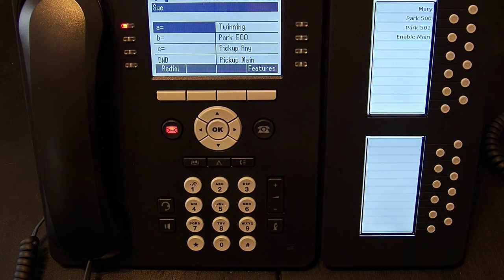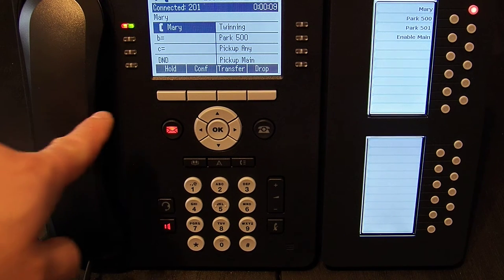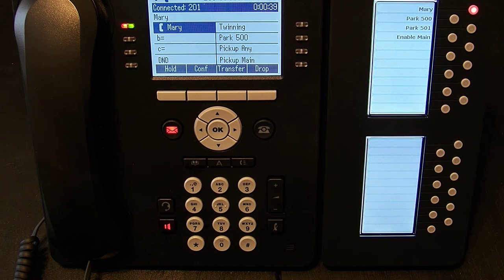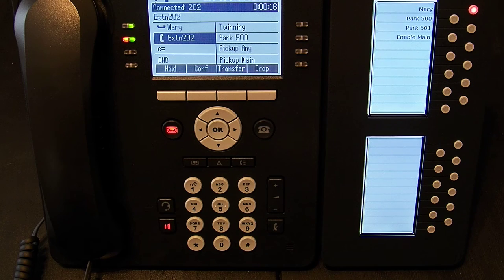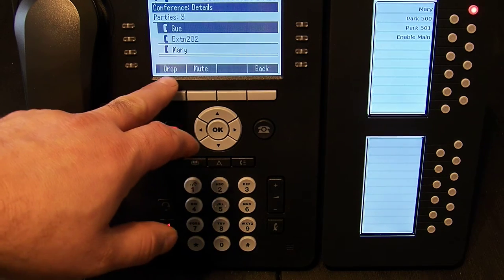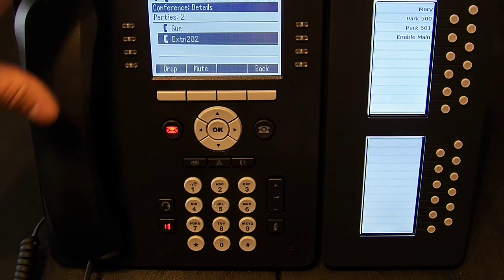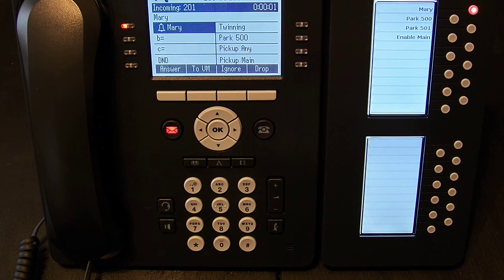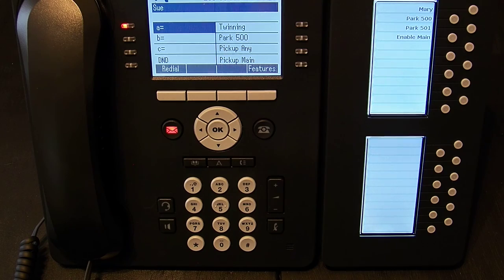IP Office How to Conference & Drop a Conference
Training video on how to make a 5-party conference call and how to drop one or more members of the conference